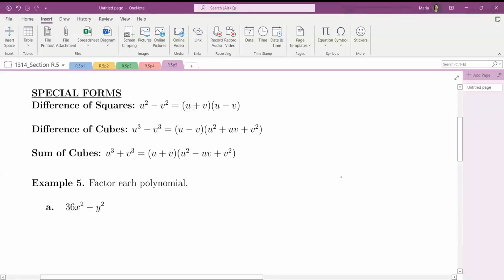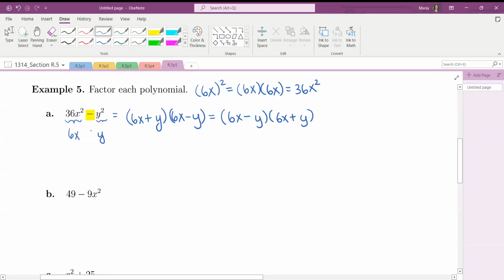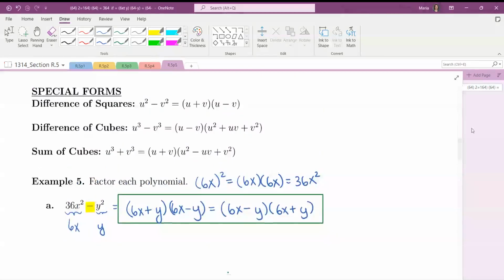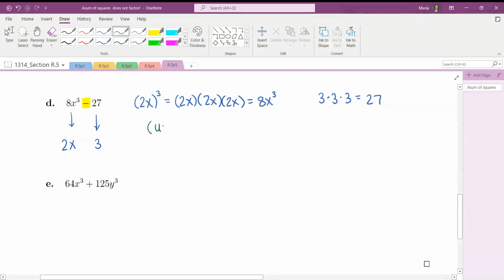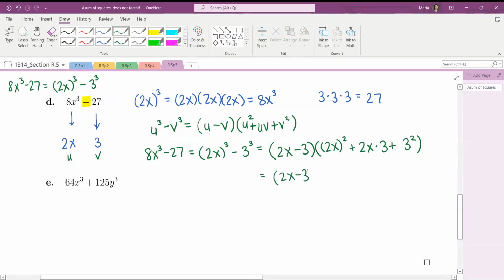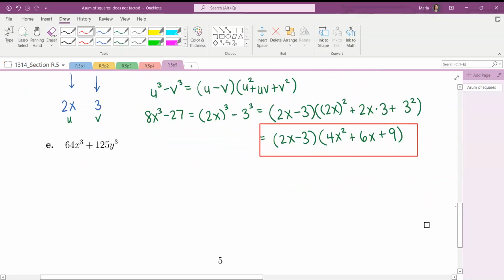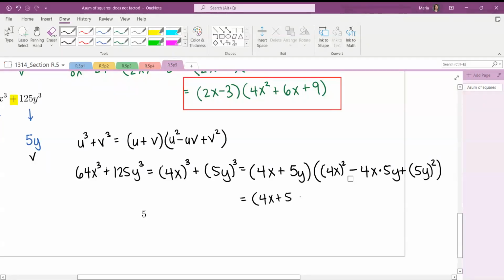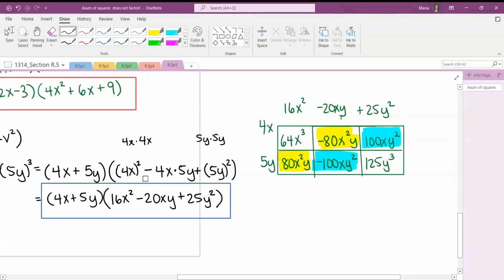R.5 Factoring Special Forms / Example 5